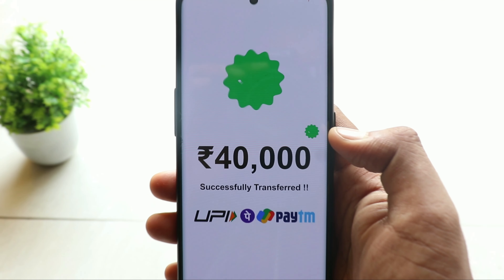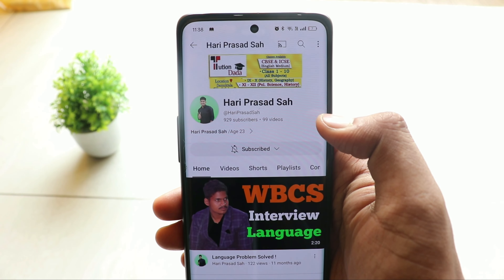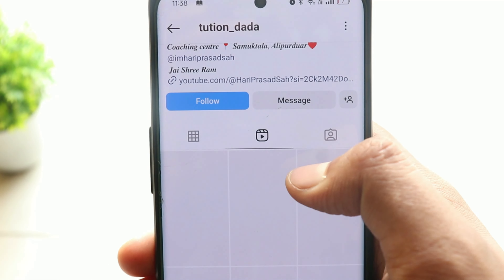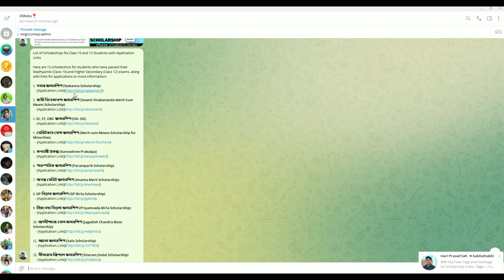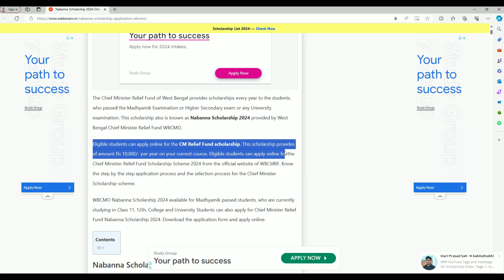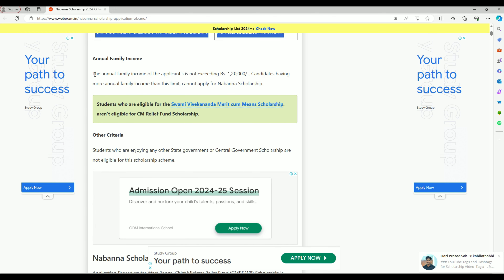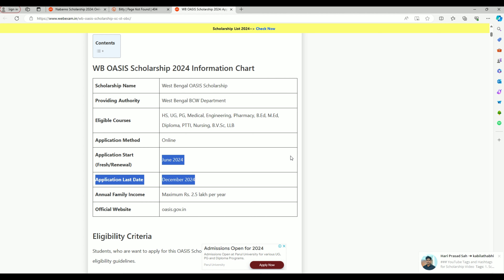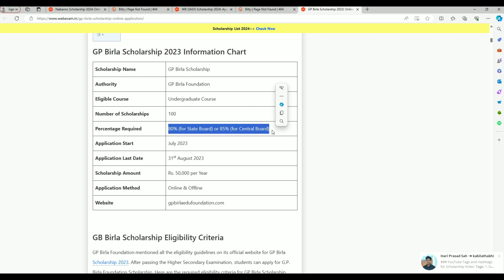Scholarship For Class 12th &10th | Scholarship 2024 | West Bengal State Board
🎓 Top 13 Scholarships for Madhyamik & Higher Secondary Pass Students 📚
List of Scholarships for Class 10 and 12 Students with Application Links

1. নবান্ন স্কলারশিপ (Nabanna Scholarship)

2. স্বামী বিবেকানন্দ স্কলারশিপ (Swami Vivekananda Merit Cum Means Scholarship)

3. SC, ST, OBC স্কলারশিপ (OA- SIS)

4. মেরিটকাম মেন্স স্কলারশিপ (Merit-cum-Means Scholarship for Minorities)

5. কন্যাশ্রী প্রকল্প (Kanyashree Prakalpa)

6. পারম্পরিক স্কলারশিপ (Paramparik Scholarship)

7. অনন্ত মেরিট স্কলারশিপ (Ananta Merit Scholarship)

8. GP বিড়লা স্কলারশিপ (GP Birla Scholarship)

9. প্রিয়ংবদা বিড়লা স্কলারশিপ (Priyamvada Birla Scholarship)

10. জগদীশচন্দ্র বোস স্কলারশিপ (Jagadish Chandra Bose Scholarship)

11. আলো স্কলারশিপ (Aalo Scholarship)

12. সীতারাম জিন্দাল স্কলারশিপ (Sitaram Jindal Scholarship)

13. KC মাহীন্দ্রা স্কলারশিপ (KC Mahindra Scholarship)

### How to Apply for Scholarships

1. Check Eligibility: Ensure you meet the eligibility criteria for the scholarship.
2. Gather Required Documents: Common documents include academic transcripts, proof of income, identity proof, and recommendation letters.
3. Register Online: Most scholarships require online registration. Follow the provided links to register.
4. Fill Application Form: Accurately fill out the application form.
5. Submit Application: Ensure all information is correct and submit before the deadline.

By following these steps and utilizing the provided links, students can apply for various scholarships to support their educational journey.
- Scholarships for Students
- Scholarships for Class 10
- Scholarships for Class 12
- Nabanna Scholarship
- Swami Vivekananda Scholarship
- SC ST OBC Scholarship
- Minority Scholarships
- Kanyashree Prakalpa
- Education Scholarships
- Student Financial Aid
- India Scholarships
- West Bengal Scholarships
- Merit Scholarships
- GP Birla Scholarship
- Priyamvada Birla Scholarship
- Ananta Merit Scholarship
- Jagadish Chandra Bose Scholarship
- Sitaram Jindal Scholarship
- KC Mahindra Scholarship
- Scholarship Application Tips

- Nabanna Scholarship
- Swami Vivekananda Scholarship
- Minority Scholarships
- Kanyashree Prakalpa
- Education Scholarships
- Student Financial Aid
- India Scholarships
- West Bengal Scholarships
- Merit Scholarships
- GP Birla Scholarship
- Priyamvada Birla Scholarship
- Ananta Merit Scholarship
- Sitaram Jindal Scholarship
- KC Mahindra Scholarship
- Scholarship Application Tips